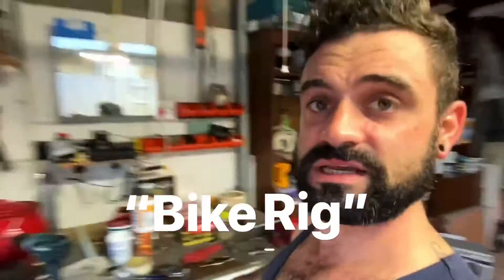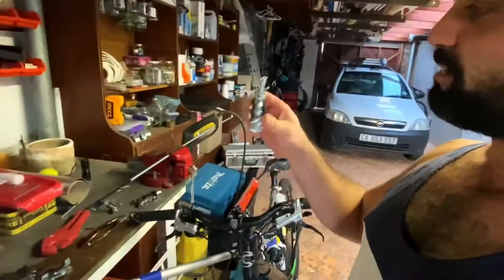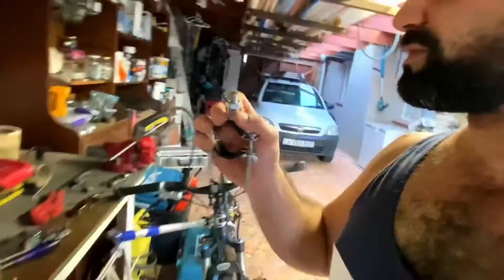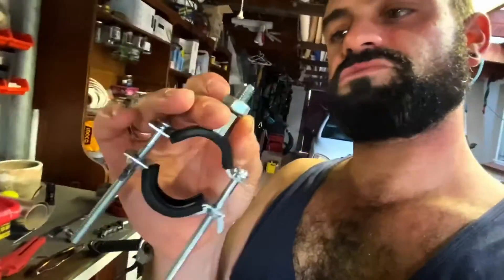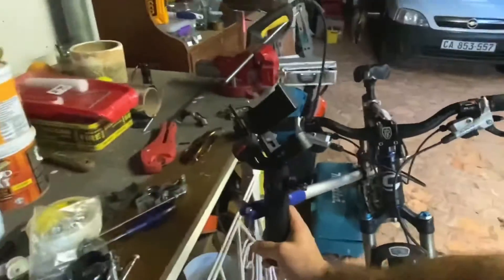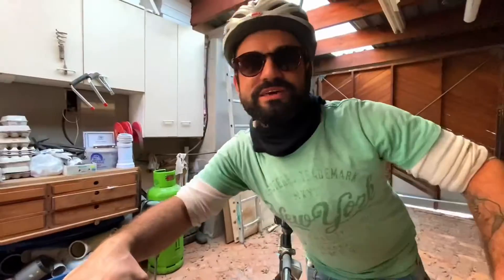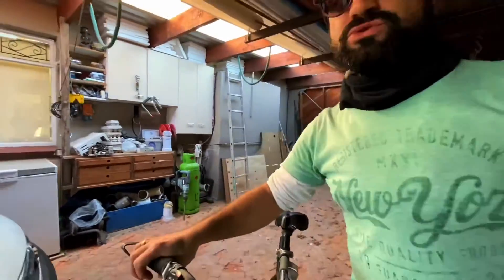Home Made Gimbal Bike Rig Fail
Thinking I was clever, I mounted a gimbal to my bike using an extension broom arm 🙄my poor phone... this is what action cameras are for! But it was smooth 😀